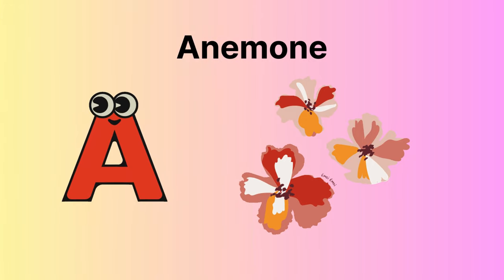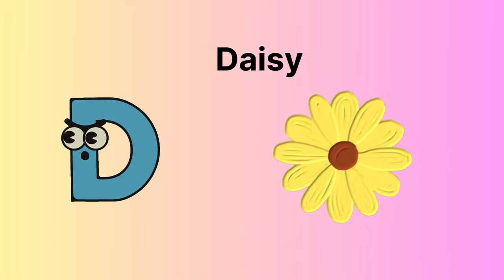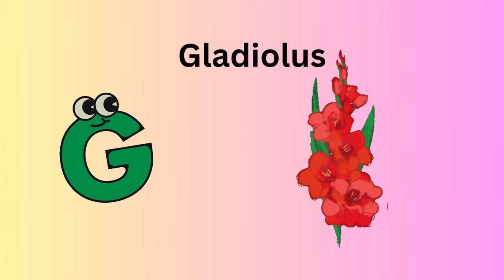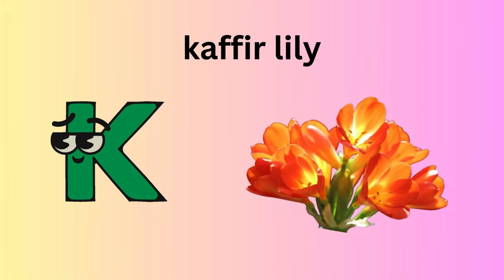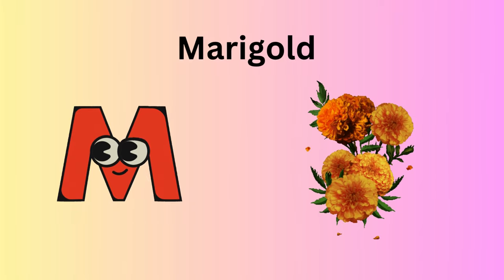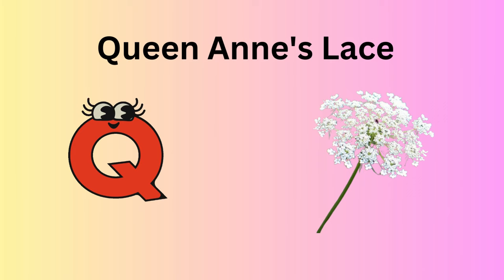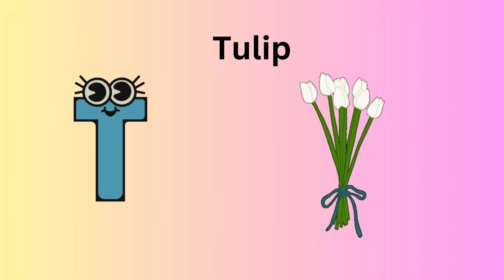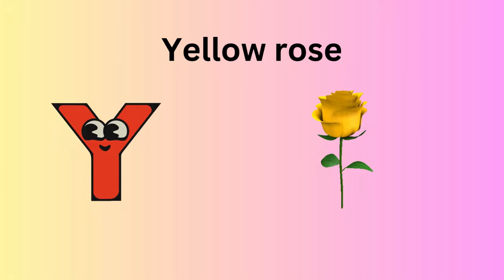flowers Fiesta for Little Learners! 🌸🌼 | Awesome Kids Avenue Preschool Learning" kids video.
🌈 Welcome to Awesome Kids Avenue, where the magic of learning comes alive! 🌟 Join us in our latest adventure as we dive into the enchanting world of flowers with your little ones. 🌺📚

🌸 In this special preschool learning episode, we've curated a delightful experience for your kids to discover the beauty of flowers. 🌷 Our engaging content includes vibrant pictures and easy-to-learn words for each flower, making it a fun and educational journey for your little buds.

🌼 Watch as your child's eyes light up with joy and curiosity as we explore the fascinating variety of flowers that bloom around us. From the radiant sunflower to the delicate rose, we've got it all covered! 🌻✨

🎨 This video is not just a visual treat; it's a multisensory extravaganza designed to stimulate your child's imagination and language development. With colorful visuals and clear pronunciations, we aim to create an interactive learning experience that makes education enjoyable for your preschoolers.

👨‍👩‍👧‍👦 So, parents, get ready to embark on this educational journey with your little ones. Whether you're watching together or guiding them through the wonders of flowers, Awesome Kids Avenue is here to make learning a blooming success! 🌺👶💡

Let's make education a celebration at Awesome Kids Avenue! 🌈🌟